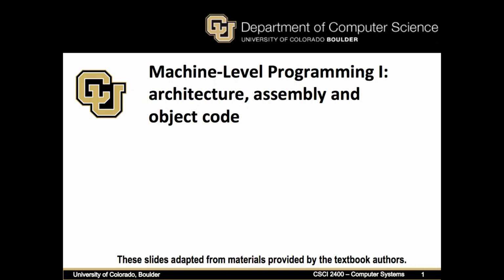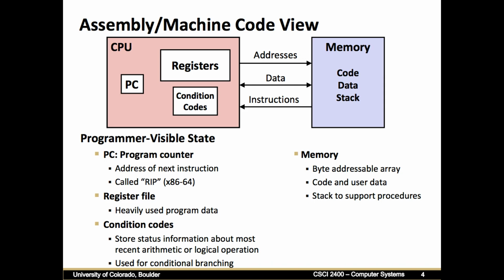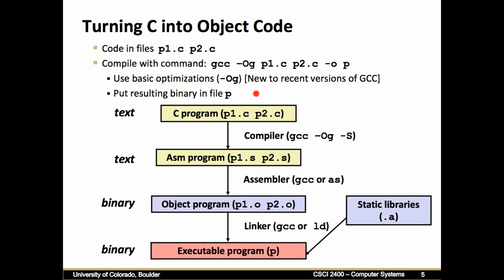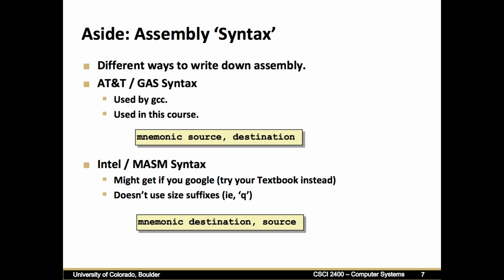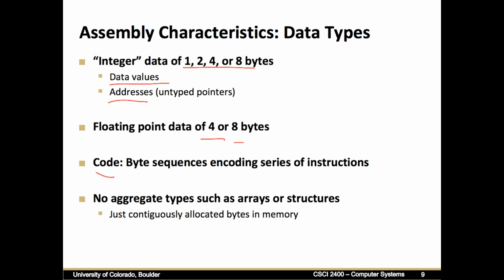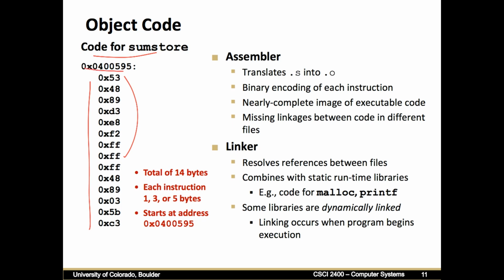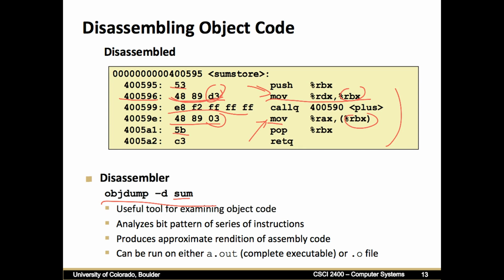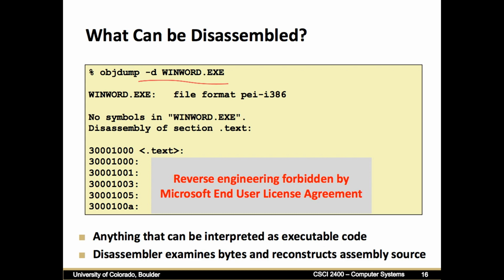05b machine basics arch obj 1920x1080